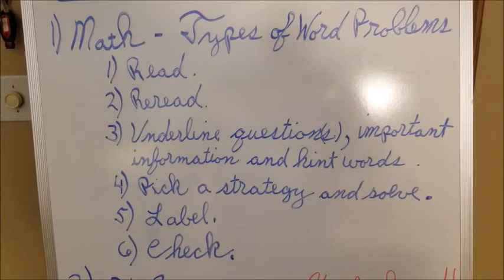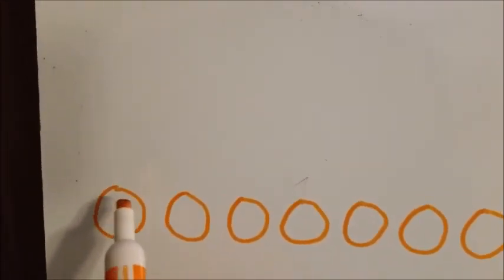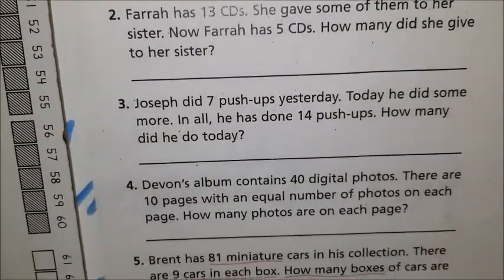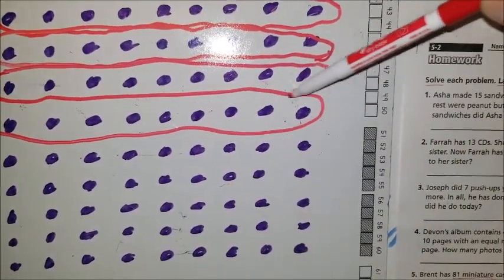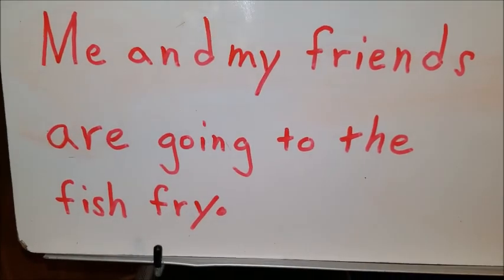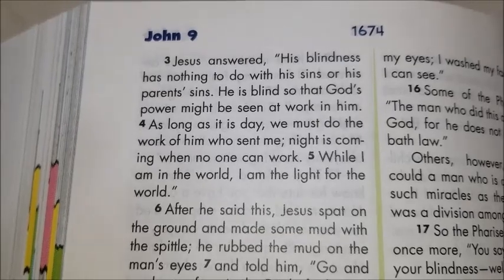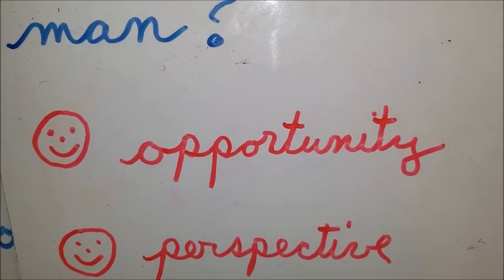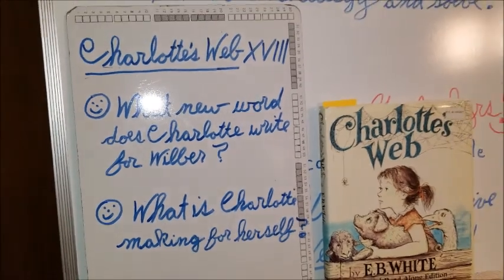Home Learning Day 3